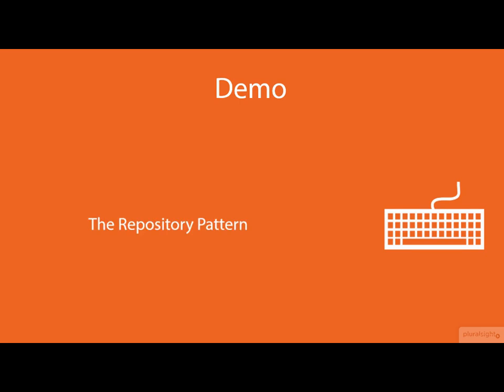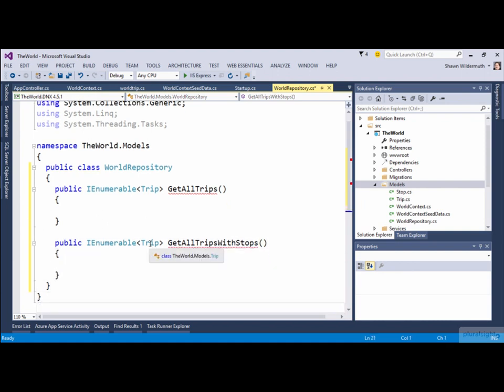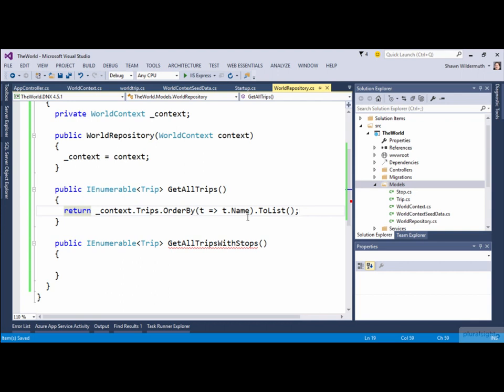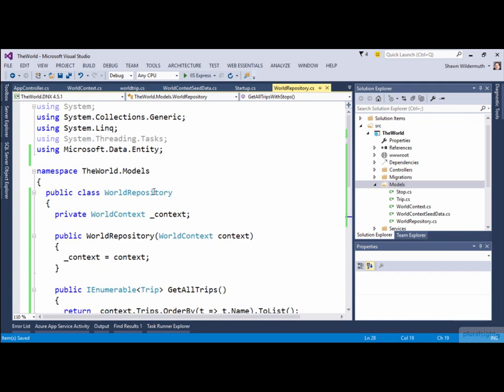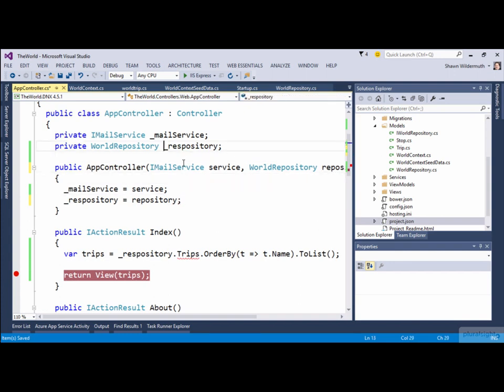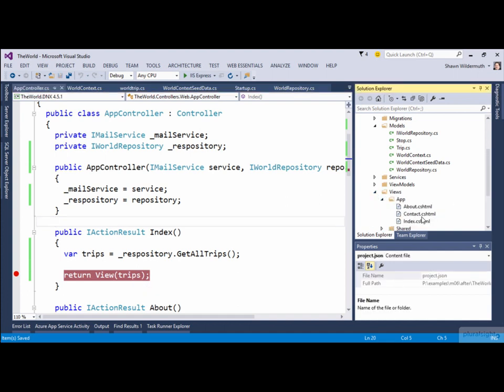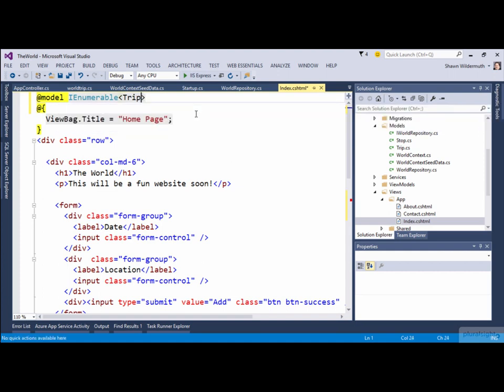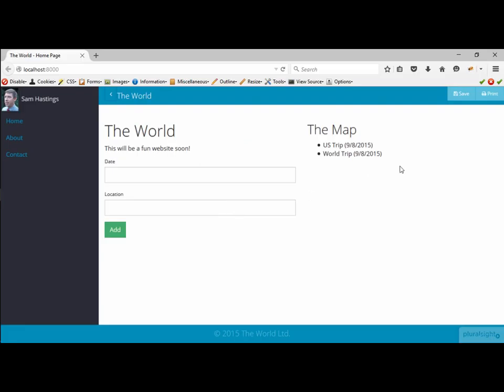06 07 The Repository Pattern